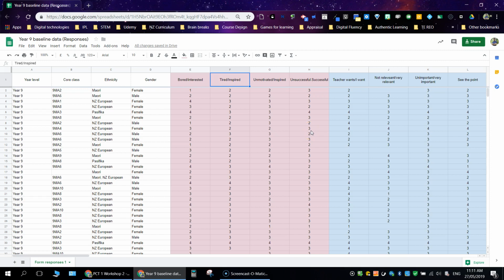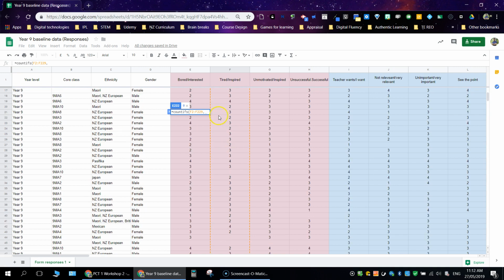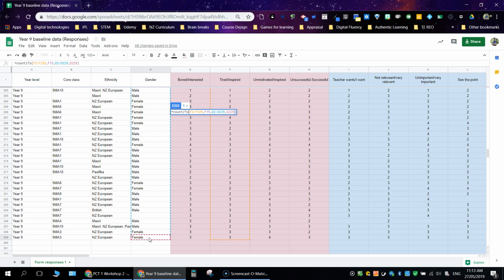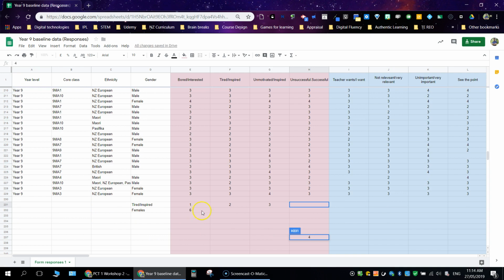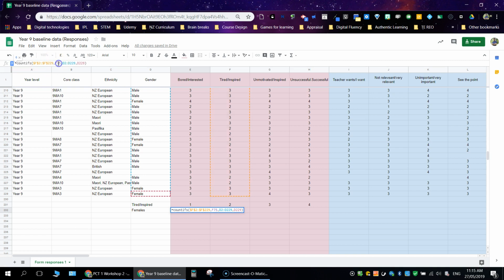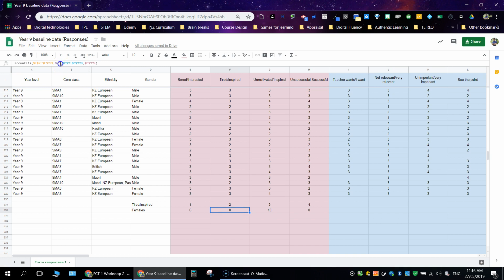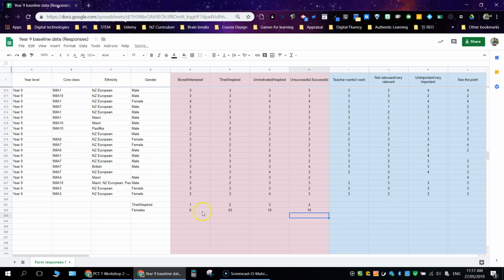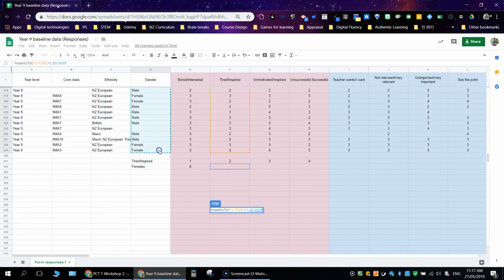Using the "countifs" function in Google Sheets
Useful for teachers who want to sort through data and find patterns to inform practice.